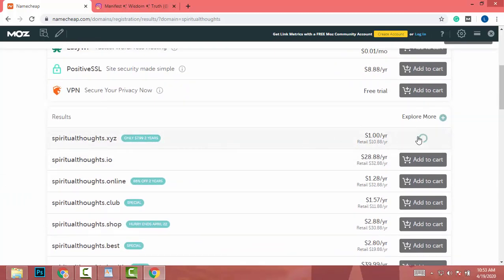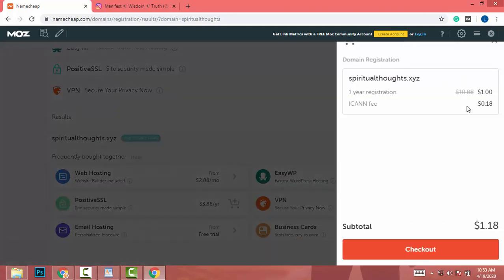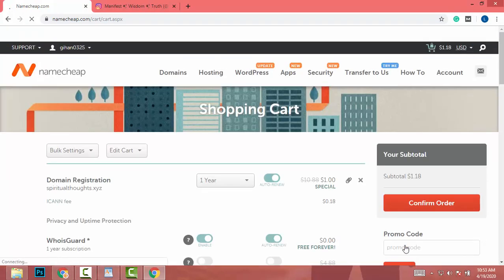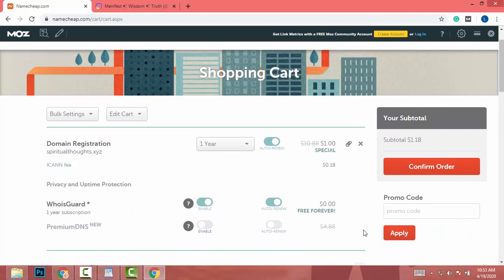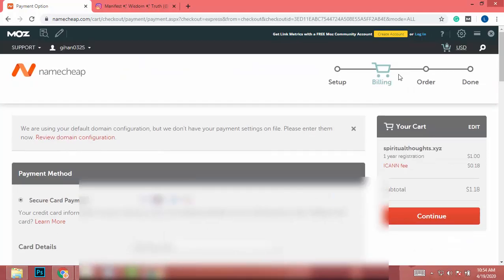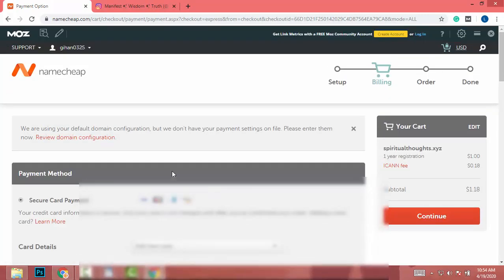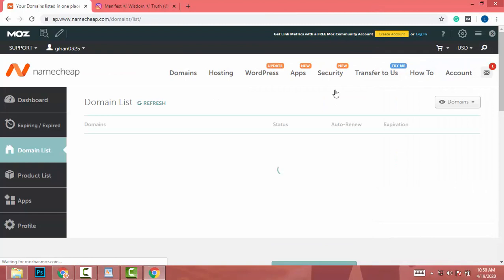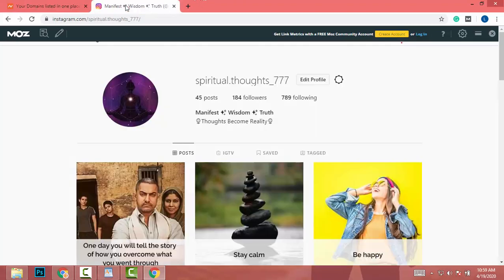Buy a Cheap Domain for Landing Page | $1.18 for .xyz domain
Yooooooooo,

😏I buy a cheap domain for Landing Page
😏It .xyz domain and it only $1.18 on NameCheap